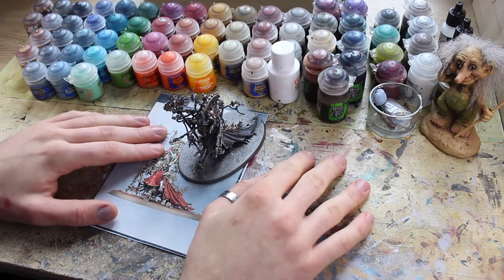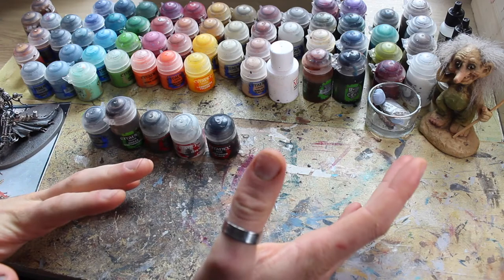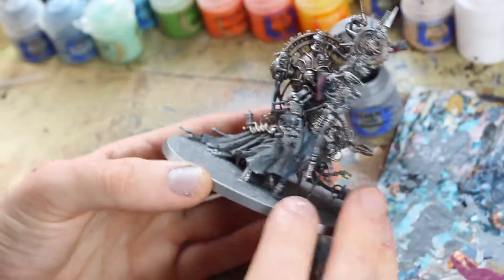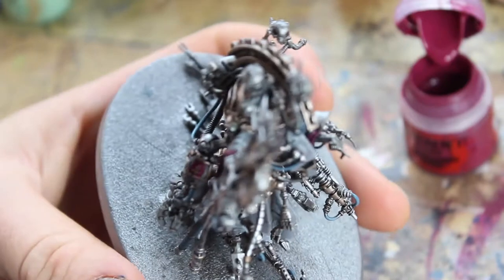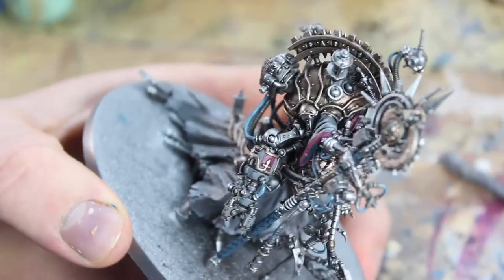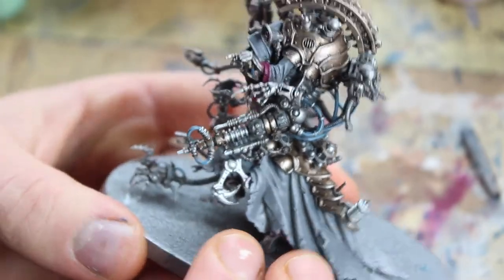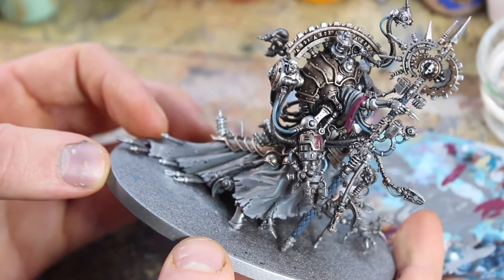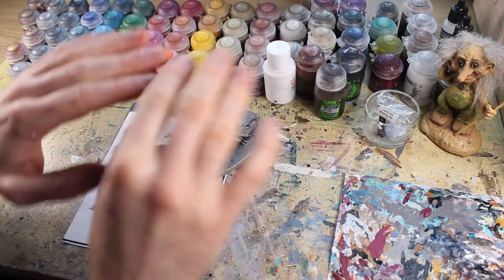Ad Mech Vehicle Armour Transfers Painting Tutorial Adeptus Mechanicus Forge Phobos Warhammer 40k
Painting Forge Phobos Part 3. Vehicle Armour.

In this multi part series, Winter Wizard unveils the secrets of how to paint the colour scheme for his Adpetus Mechanicus army... Forge Phobos, the Cult of Fear.

This episode focusses on the Phobos grey Vehicle Armour, Ad Mech Emblems and Transfers.

Watching the whole Series to see a Belisarius Cawl model painted completely from start to finish.

CITADEL PAINTS SHOPPING LIST:
- Dawnstone Grey
- Screamer Pink
- Ceramite White
- Abaddon Black
- Leadbelcher
- Agrax Earthshade

OTHER STUFF:
- PVA Glue

If you enjoy my work, a Like and a Comment would be very appreciated!

FOLLOW WINTER WIZARD ON INSTAGRAM